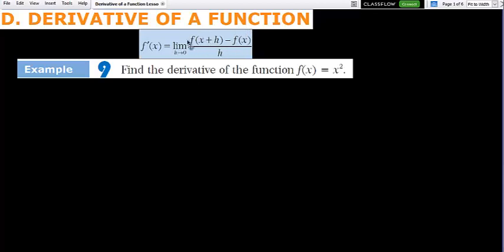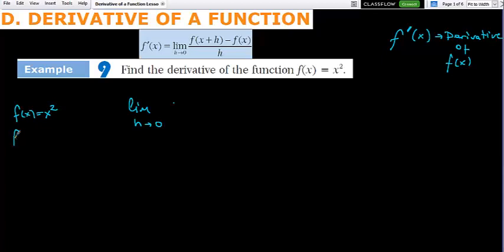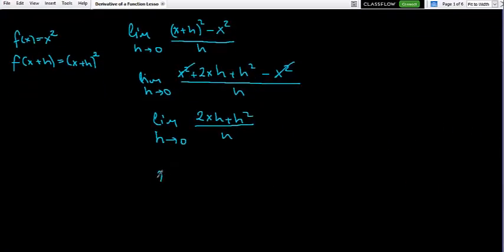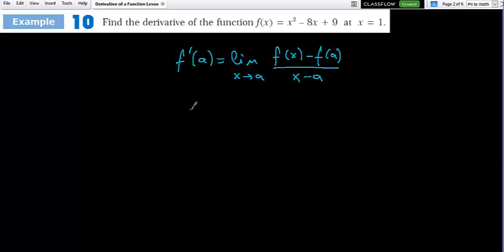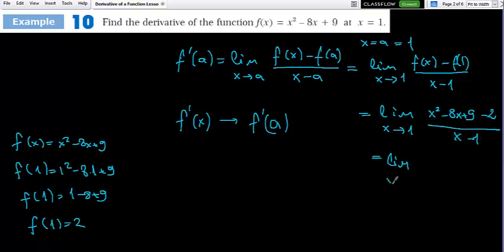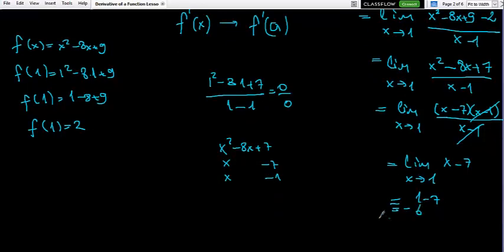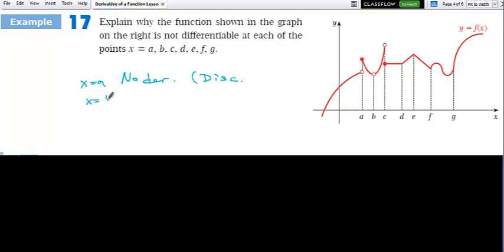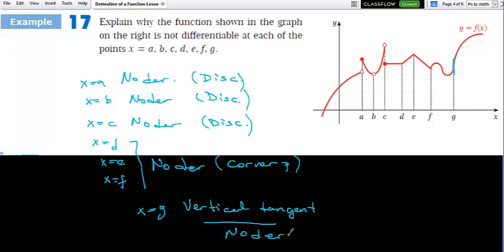Derivative of a Function Lesson2